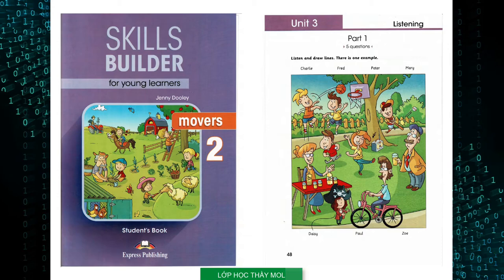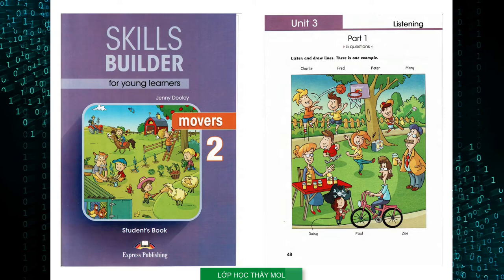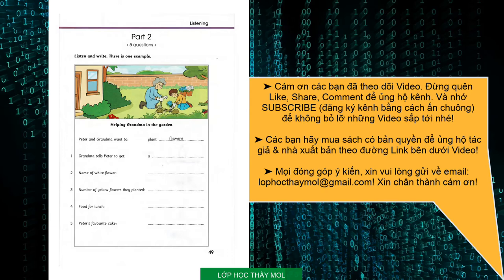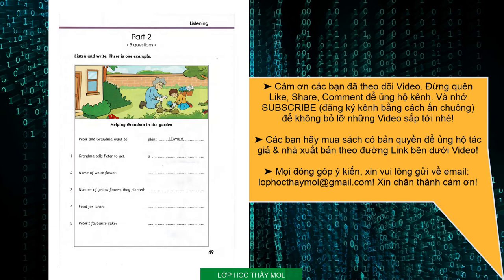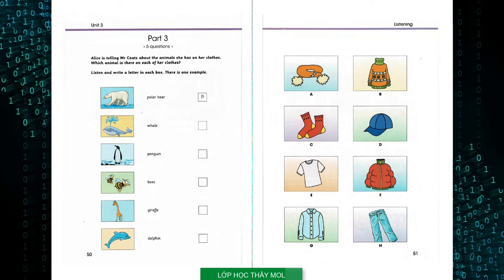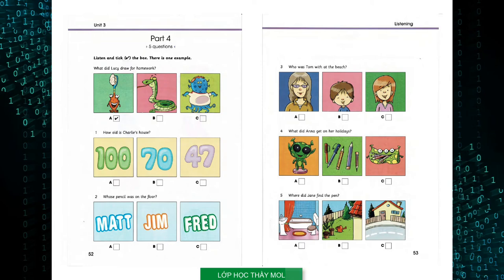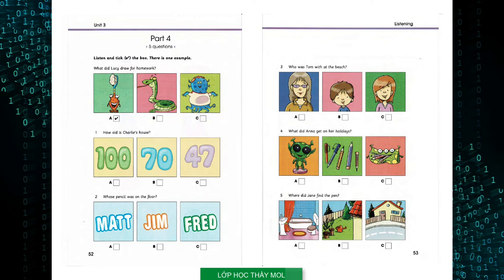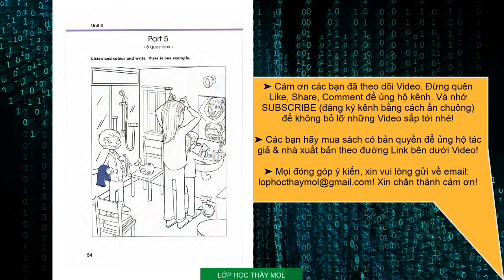SKILLS BUILDER for Young Leaners MOVERS 2 UNIT 3 - Listening TEST 3 (ĐÁP ÁN trong phần mô tả)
SKILLS BUILDER for Young Leaners MOVERS 2 - Cambridge English YLE
00:00 - PART 1 TEST 3 SKILLS BUILDER MOVERS 2
04:55 - PART 2 TEST 3 SKILLS BUILDER MOVERS 2
10:39 - PART 3 TEST 3 SKILLS BUILDER MOVERS 2
14:50 - PART 4 TEST 3 SKILLS BUILDER MOVERS 2
20:25 - PART 5 TEST 3 SKILLS BUILDER MOVERS 2